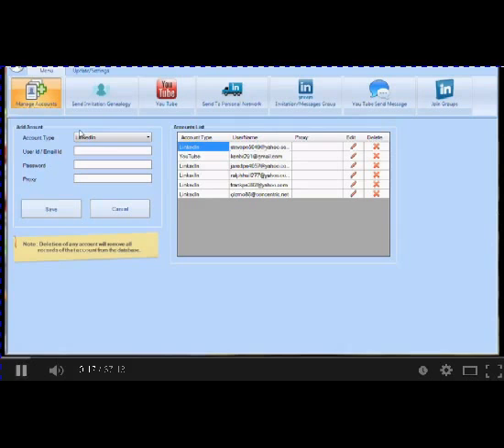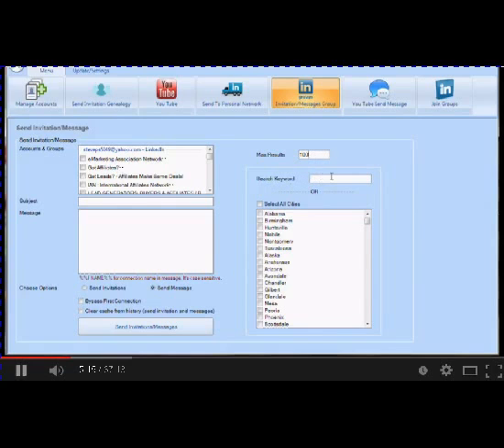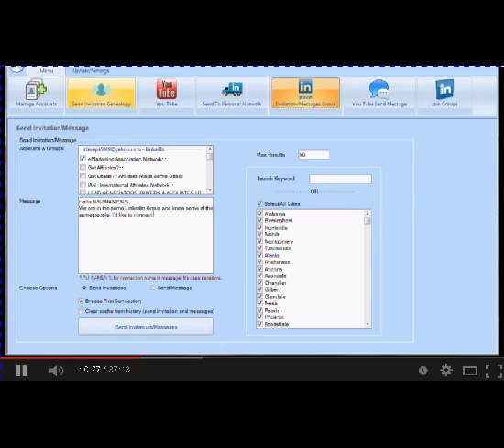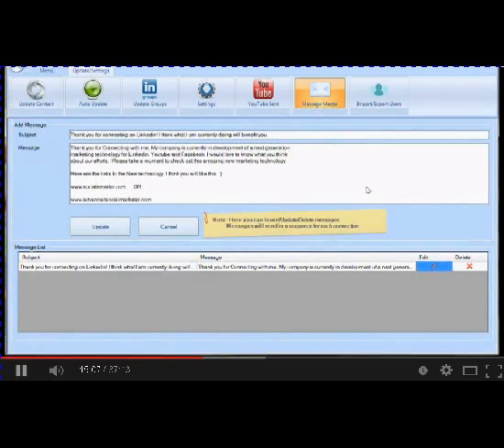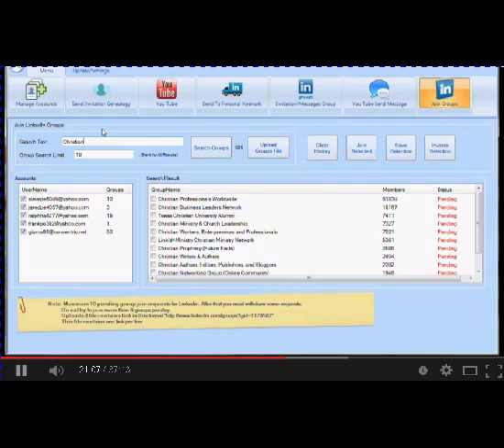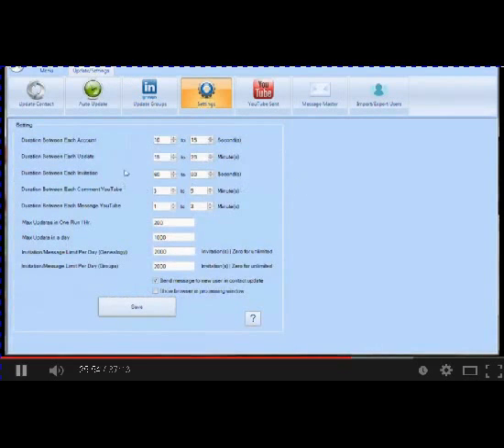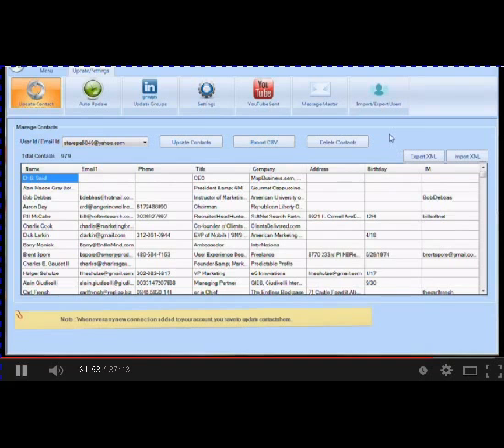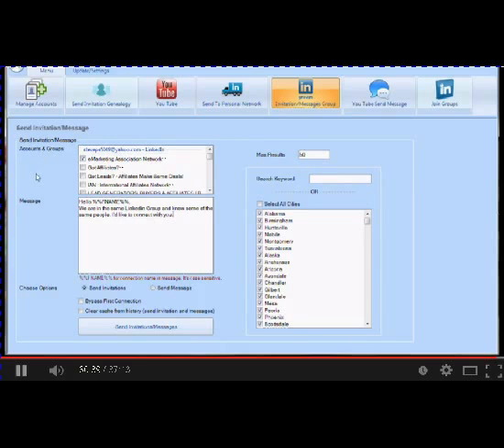Leads On Demand Social E-Mailer Pro Review 3 0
Leads on demand Social E-mailer Pro is the new generation in list building. The worlds first Comment Responder it sends a message to your exact targeted market!

Access an Instant email list of your EXACT target market on demand!

Bypass email filters just like in the Good Old Days!

Download you FREE LEAD GENERATING SOFTWARE Get your Leads On Demand Social E-Mailer Pro Review.There is step by step instruction included. You now have what many marketers consider a dream come true sitting in front of you. Use it wisely and it will take care of you. Build a new life for yourself by building a large list of your target market and sending offers to them on a regular basis. This is how most successful people make a good living online. Represent several things you can be proud of. Do not limit yourself and above all focus on service to others. Service to others is the one thing that business, theology, and all success systems have in common...